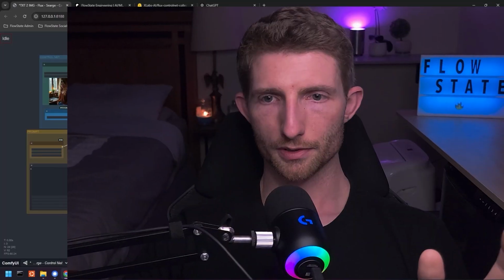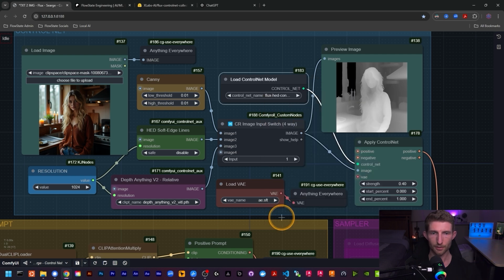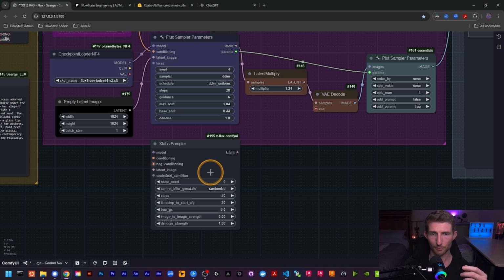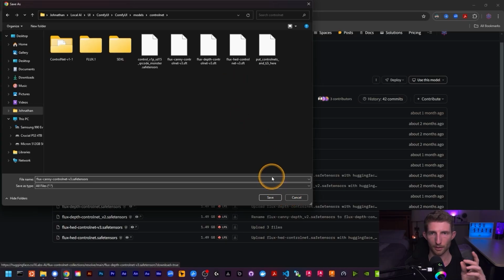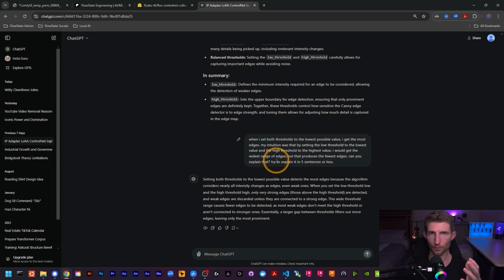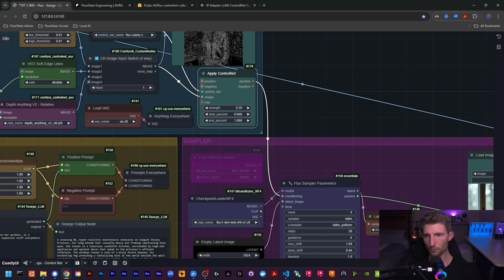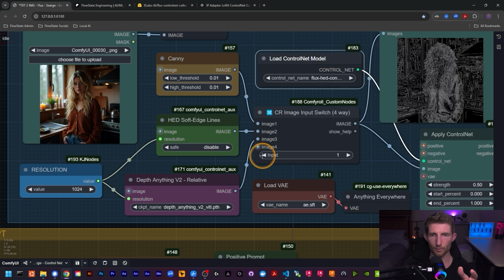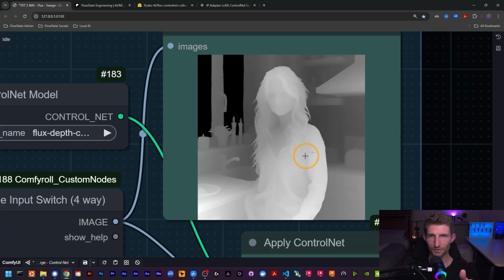Master Flux Control Nets for ULTIMATE Precision Control!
This is HANDS DOWN the BEST workflow & startup guide you're gonna find. I really outdid myself with this one lol. Let me know what you think!

Discover how to set up and use Flux Control Nets to achieve precise control in your image generation! This video lays the groundwork for upcoming tutorials on advanced techniques like dynamic adjustments and multi-layer control.

### Chapters
0:00 - Intro
0:20 - Workflow Walkthrough
0:45 - Quick "Use Everywhere" Explainer
2:58 - Control Net Group
5:01 - Key Differences in My Control Net Workflow
8:44 - Installation
10:45 - Quick Workflow Filename Note
12:35 - Canny Example
21:22 - HED Example
23:12 - Depth Example
25:39 - Coming Up Next